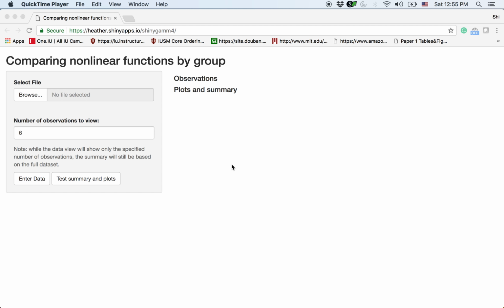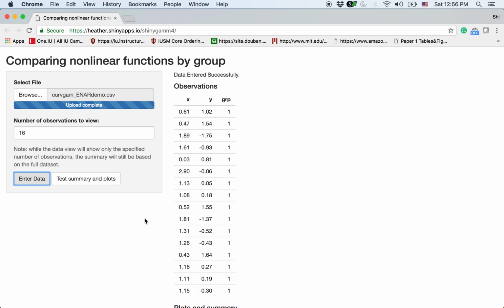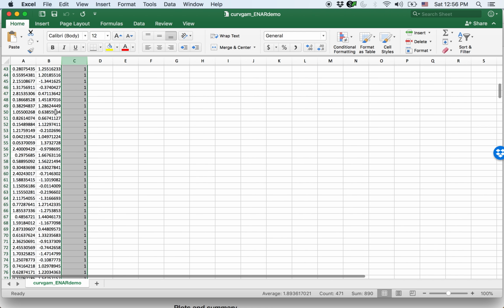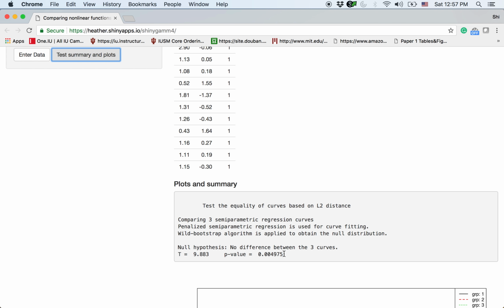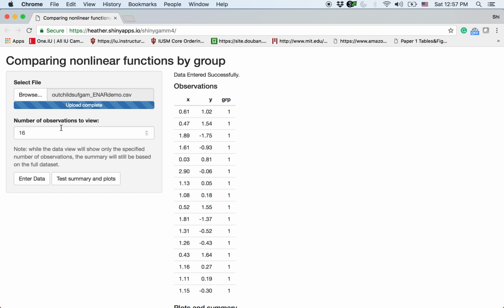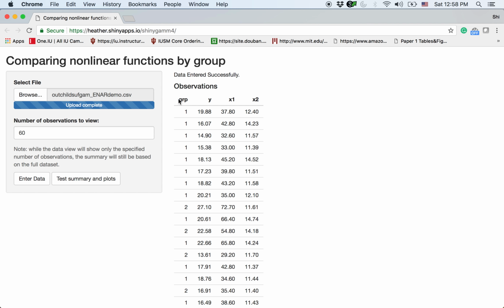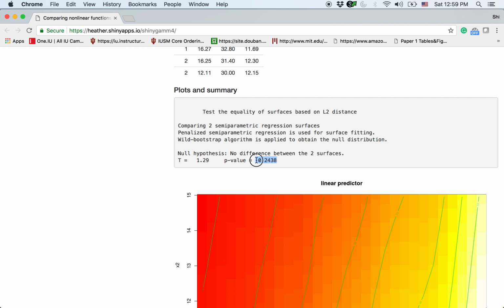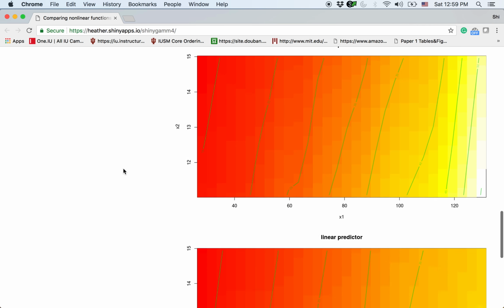Shiny App for nonlinear curve or surface comparisons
We create an interactive R Shiny interface for the 'gamm4.test' R package to enhance the usability of the testing methods. This interface allows analysts that do not use R to access the testing procedure through a web link. The current version only works for cross-sectional datasets.